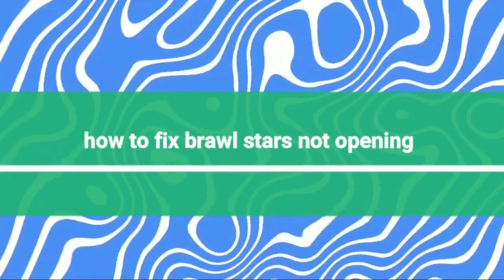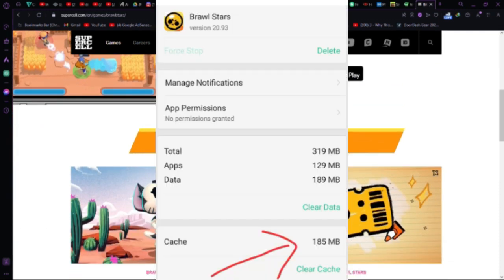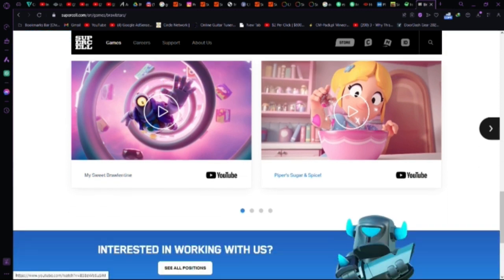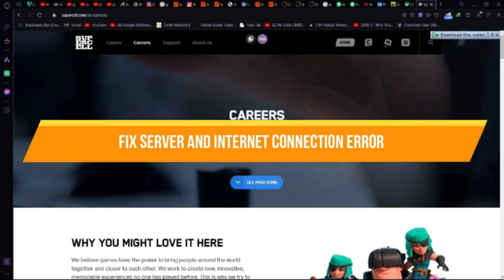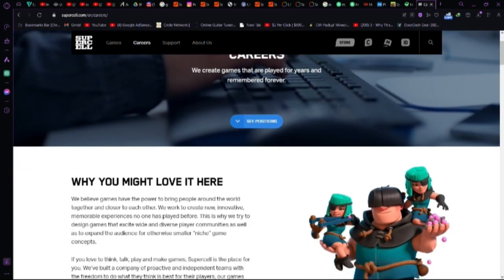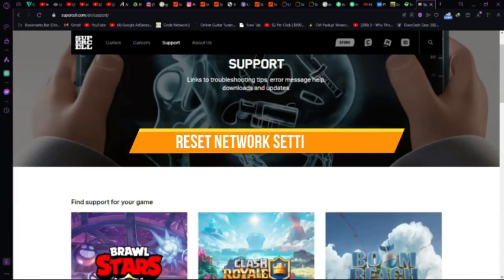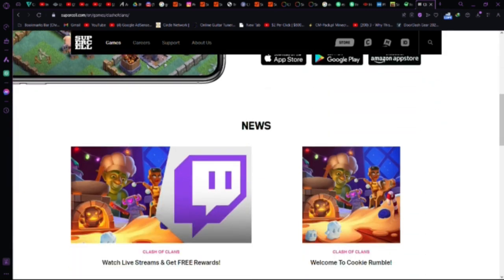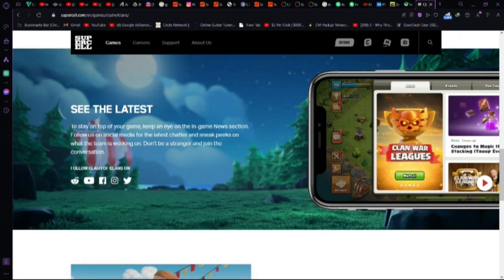How To Fix Brawl Stars Not Opening Problem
Brawl Stars Not Opening Problem,How To Fix Brawl Stars Not Opening Problem,brawl stars not opening today,brawl stars not loading on ipad,brawl stars not opening problem